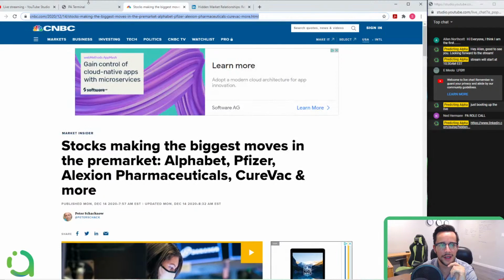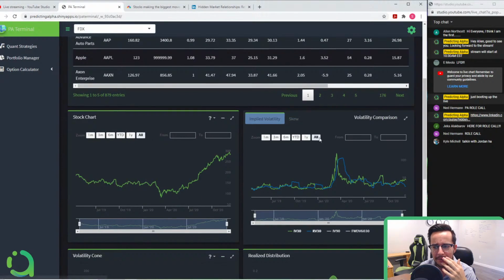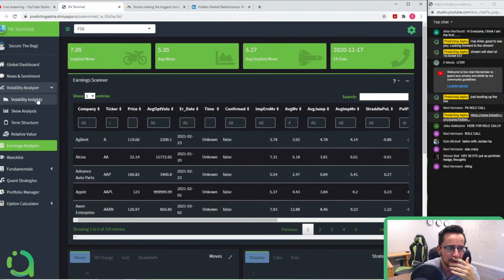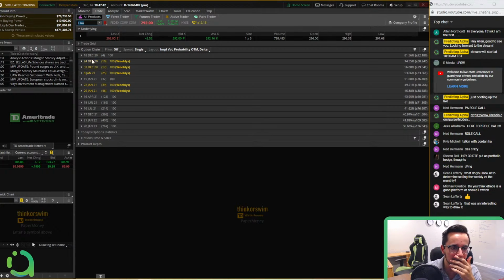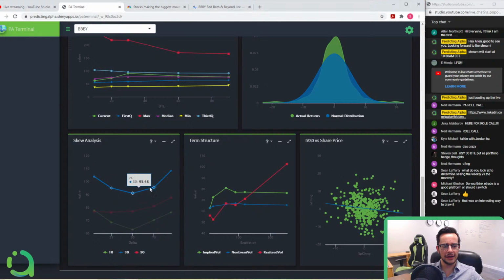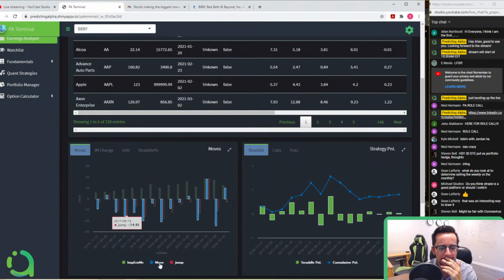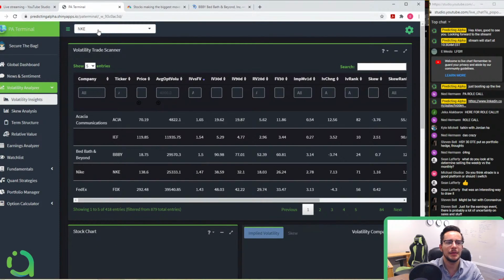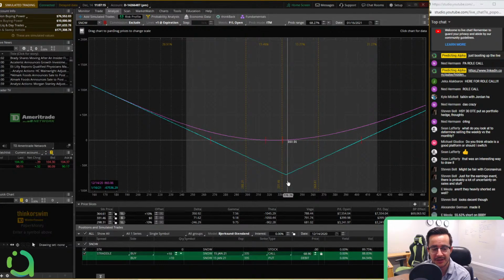Option Trading Live - In Depth Breakdowns